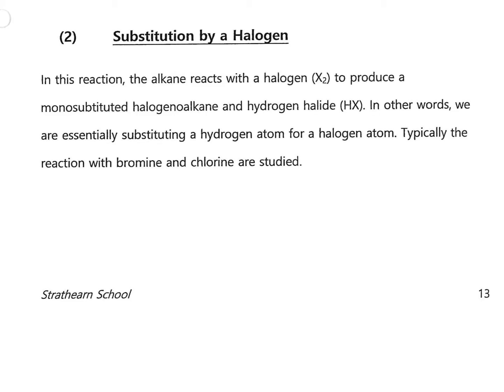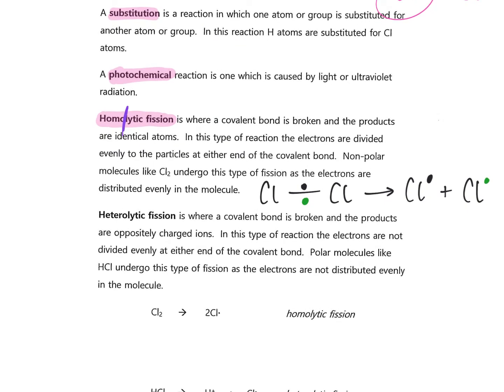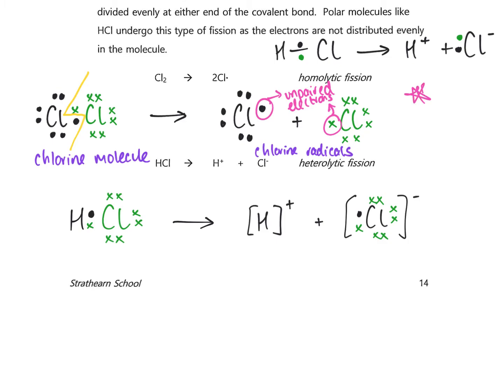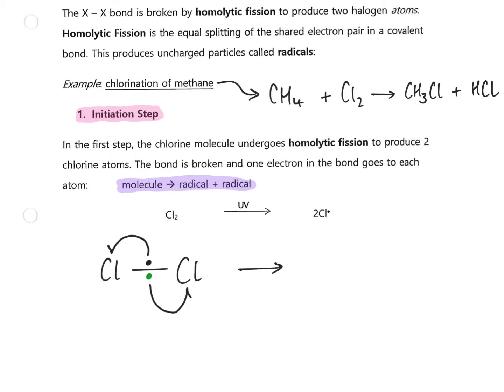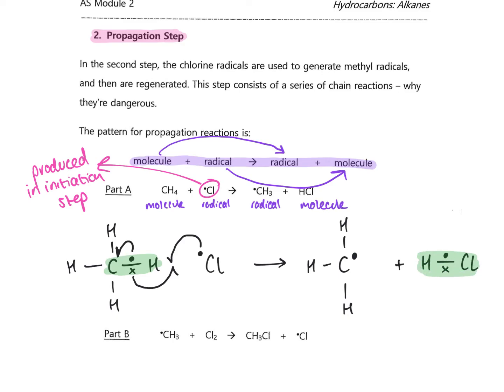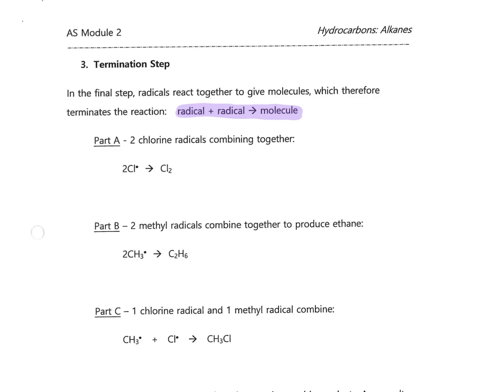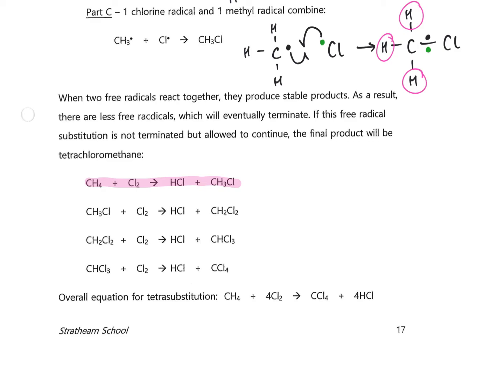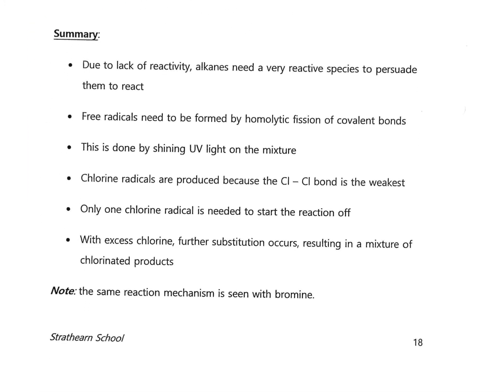Alkanes - Photochemical Substitution